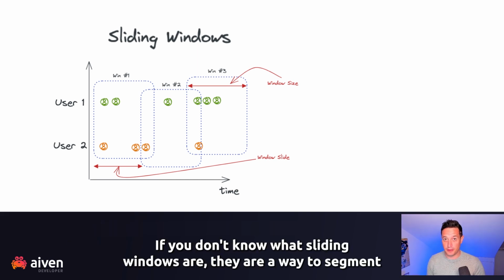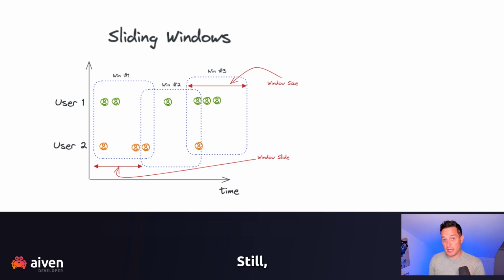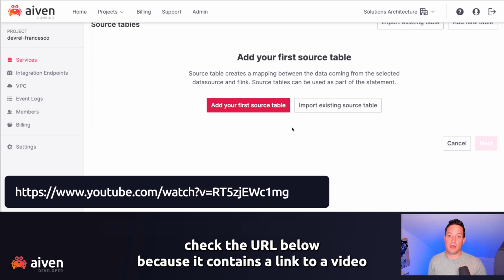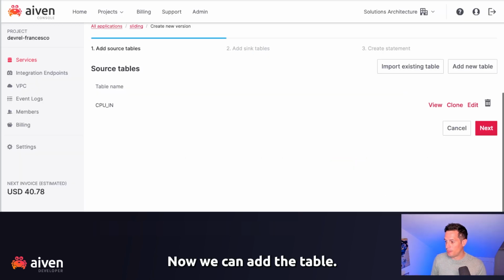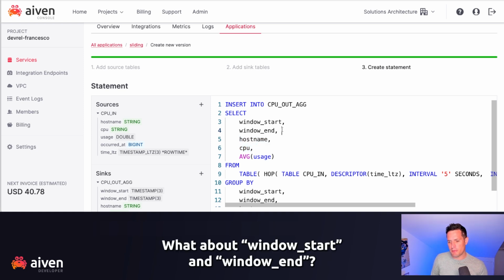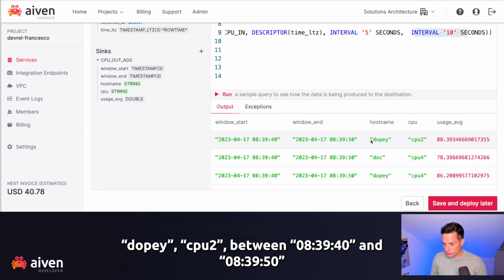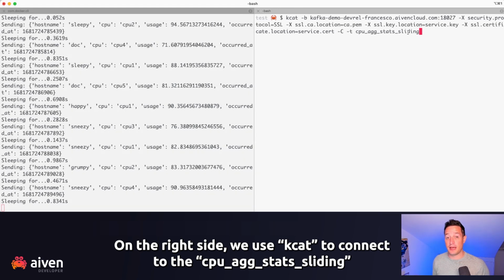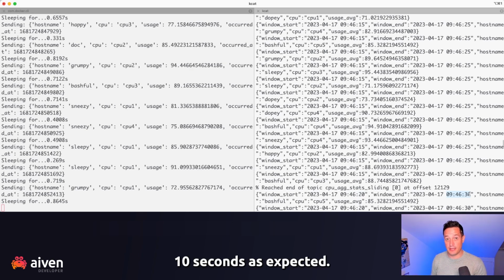How to create sliding windows in Apache Flink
Apache Flink Sliding windows allow you to aggregate events on partially-overlapping, fixed width time windows. For Flink Sliding windows you need to define:
- The window size: how much time the window will last
- The window slide: what’s the delay between the current window and the next window start time

Find out how you can create sliding windows with Flink SQL.

CHAPTERS
00:00 Intro: Apache Flink Sliding Windows Theory
01:28 Check the data in Apache Kafka
01:58 Build an Apache Flink Application
04:04 Define the Apache Flink Sliding window SQL statement
06:33 Check the output data in Apache Kafka
07:34 Summary: How to build Sliding Windows with Apache Flink